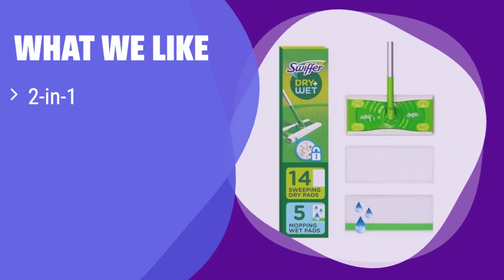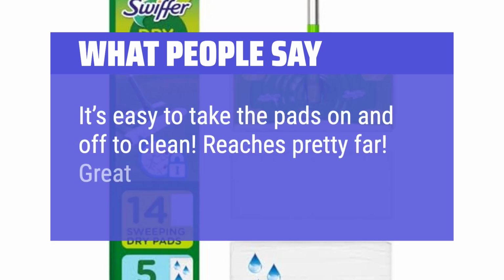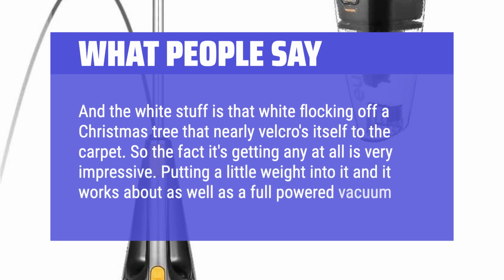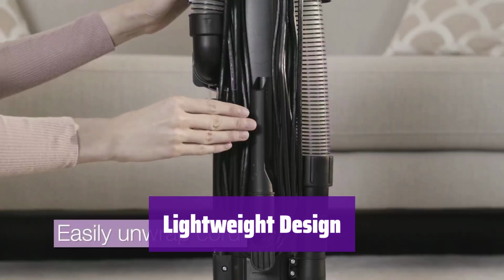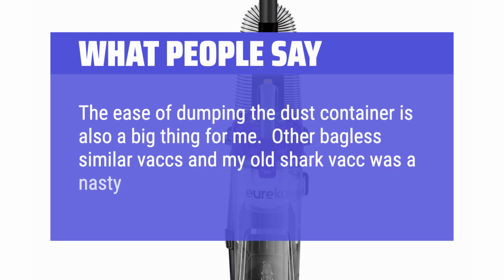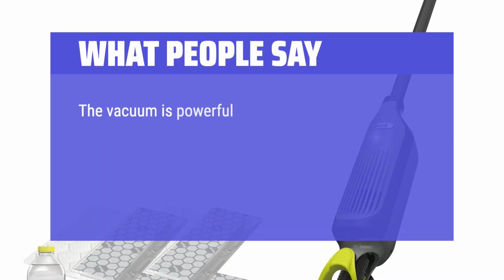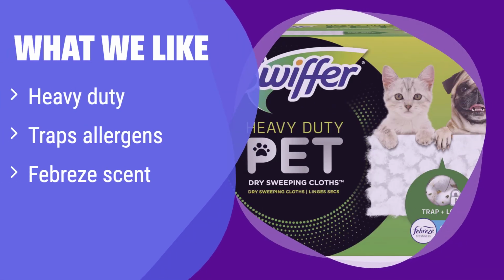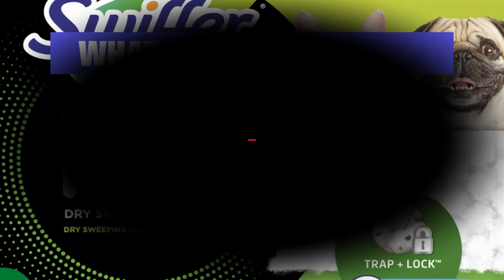The Top 5 Best Swiffer Sweeper Vacuum in 2025 - Must Watch Before Buying!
The Top 5 Best Swiffer Sweeper Vacuum Shown in This Video:
  5. ► Swiffer Sweeper 2-in-1 Kit

4. ► Eureka Blaze Stick Vacuum

3. ► Eureka NEU182B PowerSpeed Vacuum

2. ► Shark VACMOP Pro VM252

1. ► Swiffer Sweeper Pet Refills

  Table of Contents:
  0:00​​​ - Introduction
  00:28 - SWIFFER SWEEPER 2-IN-1 KIT
02:41 - EUREKA BLAZE STICK VACUUM
05:28 - EUREKA NEU182B POWERSPEED VACUUM
07:11 - SHARK VACMOP PRO VM252
09:04 - SWIFFER SWEEPER PET REFILLS

  The best Swiffer Sweeper Vacuum is probably one of the most popular cleaning gadgets on the market, and for good reason: its lightweight design and powerful suction make quick work of dirt, dust, and debris on various floor types, offering a convenient and effective cleaning solution for busy individuals and families alike.  This video will explore its features, performance, and overall value to help you decide if it's the right cleaning companion for your home.